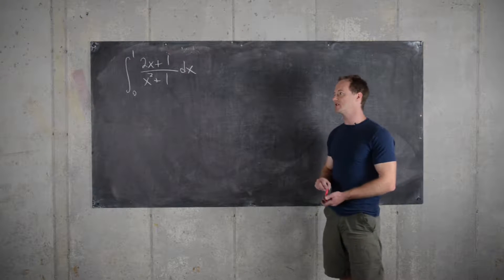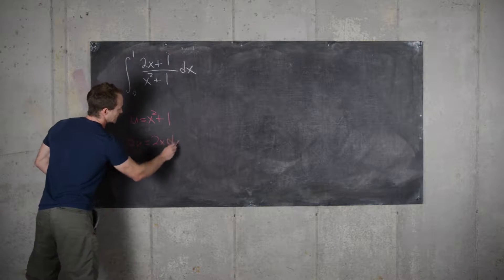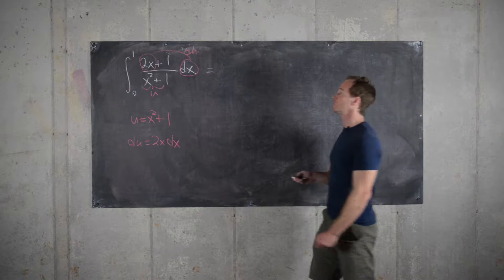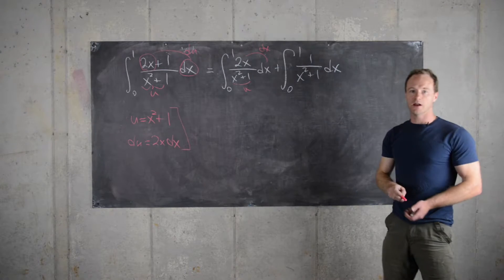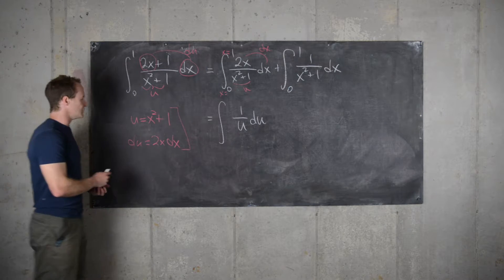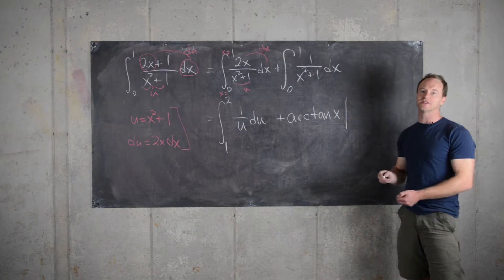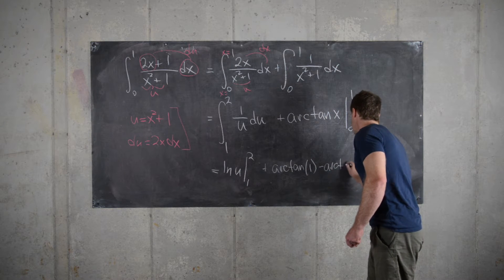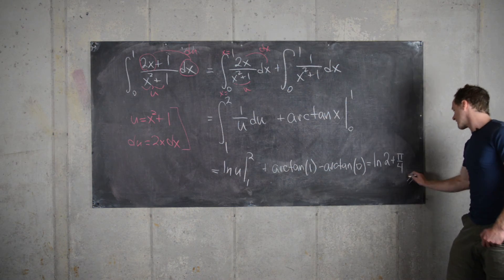Integration Example: u-substitution #5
Definite integral of (2x+1)(x^2+1) over [0,1]